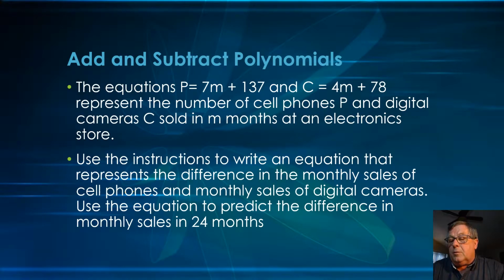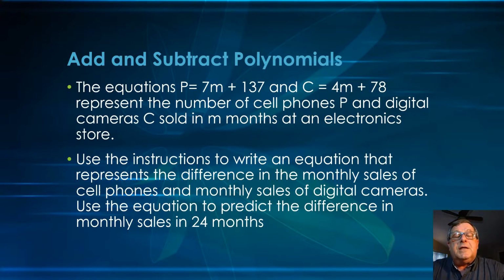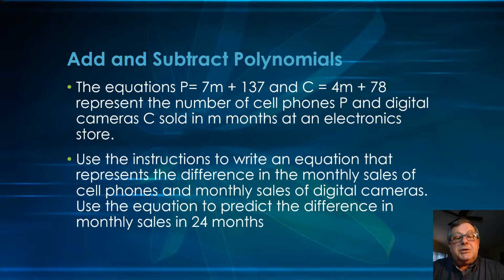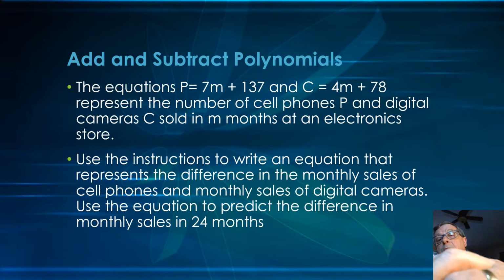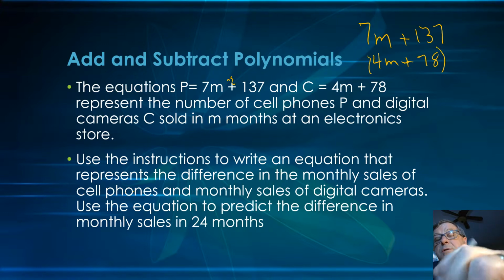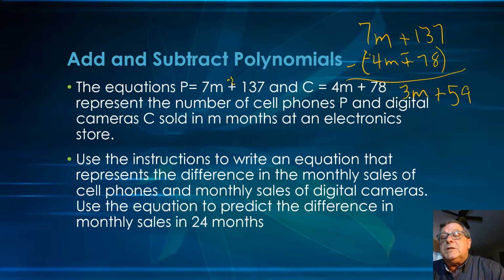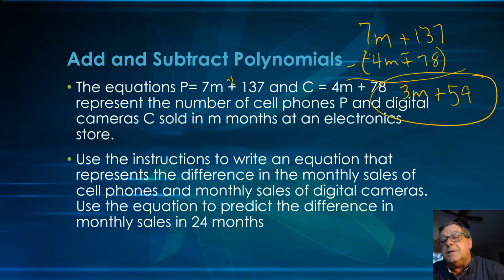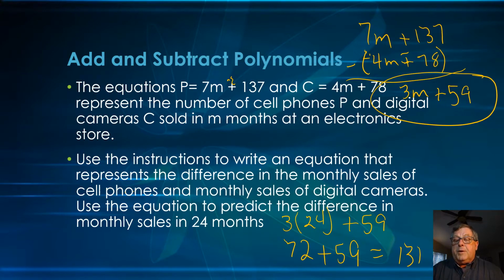Add and Subtract Polynomials